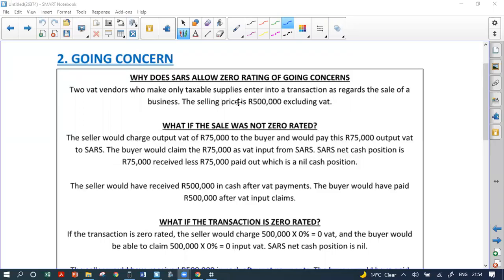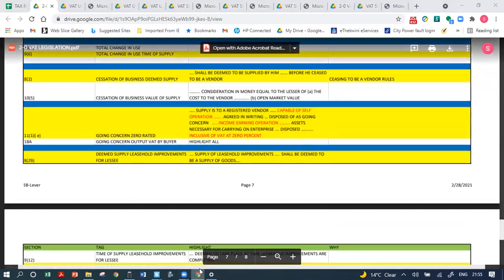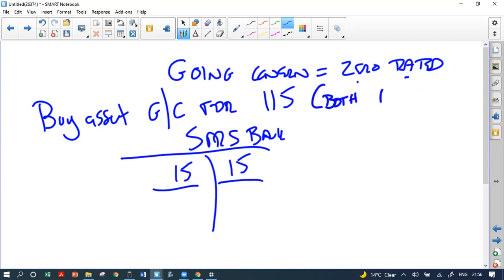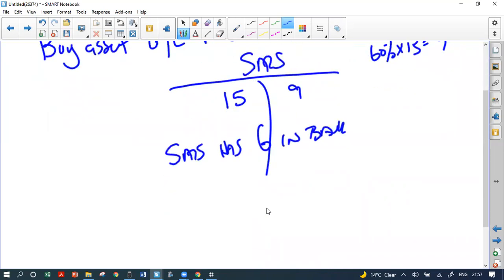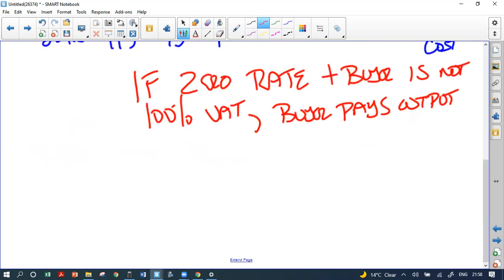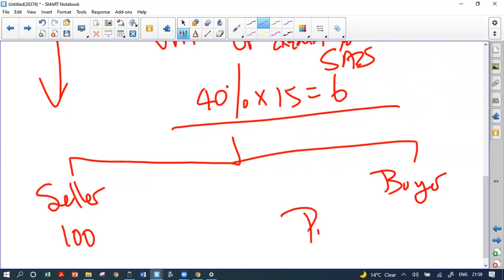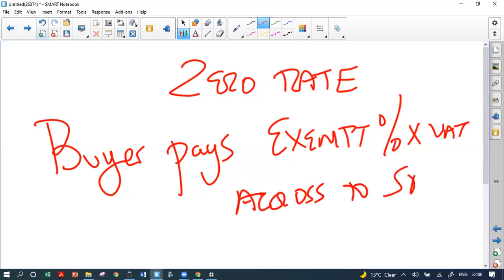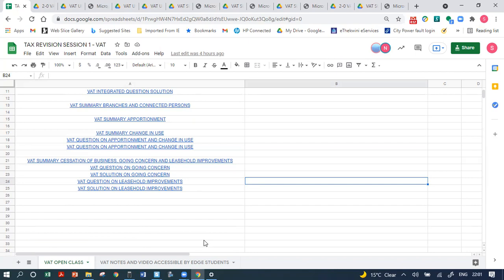CTA VAT REVISION VIDEO 8 - GOING CONCERN